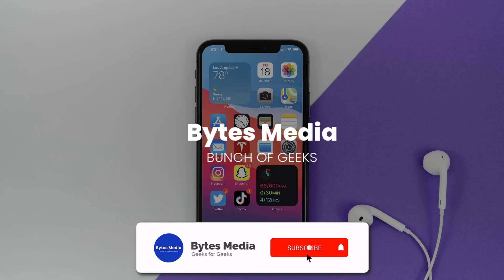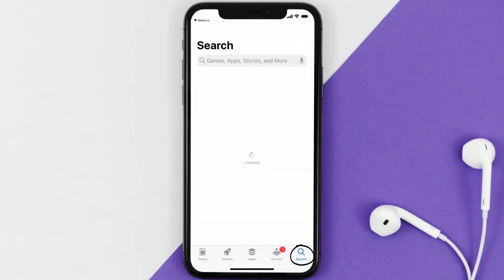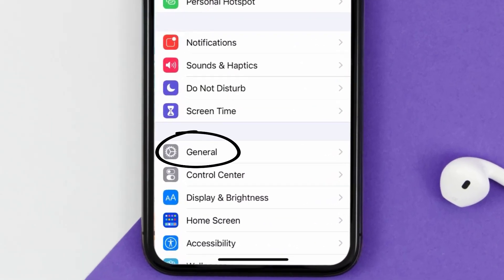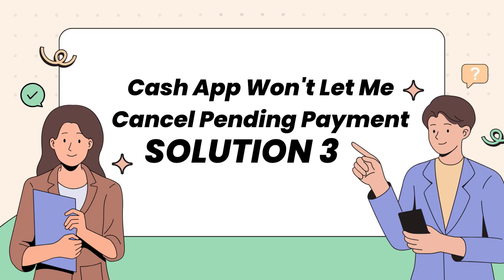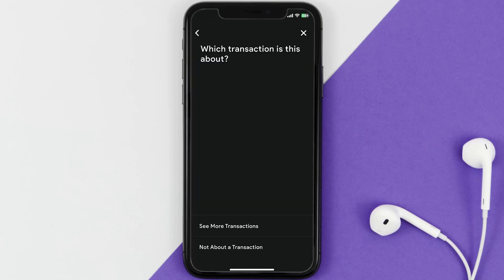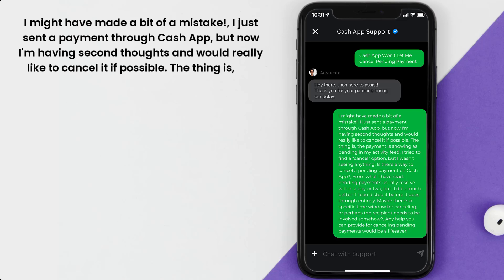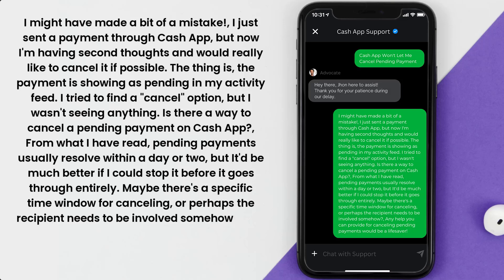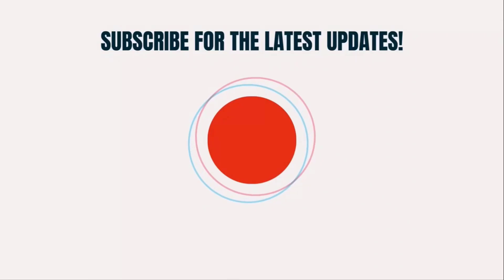Cash App Won't Let Me Cancel Pending Payment: FIX Cash App Won't Let Me Cancel Pending Payment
In this video, I'll show you How to Fix Cash App Won't Let Me Cancel Pending Payment. This is the easiest and fastest way to Fix Cash App Won't Let Me Cancel Pending Payment. Make sure you watch until the end of this video to find out How to Fix Cash App Won't Let Me Cancel Pending Payment on Android and iPhone. These methods work on Android as well as iOS 11, iOS 12, iOS 13, iOS 15 and iOS 16. Hope you enjoy!

Video Parts:
00:00 Intro: How to Fix Cash App Won't Let Me Cancel Pending Payment
00:17 1.Solution: Update Cash App
00:38 2.Solution: Clear Cash App App Junk Files
01:07 3.Solution: Cash App Insider Help
02:03 Outro: Ending

Topics Covered:
Bytes Media
how to
cash app won't let me cancel pending payment
can you cancel pending payments on cash app
can you cancel pending cash app
how to cancel a pending cash app payment
Cash app won t let me cancel pending payment reddit
Cash app won t let me cancel pending payment after
How long does Cash App pending take
Cash App payment completed but not received
Cash App cancel payment refund
Cash App cancel payment for my protection